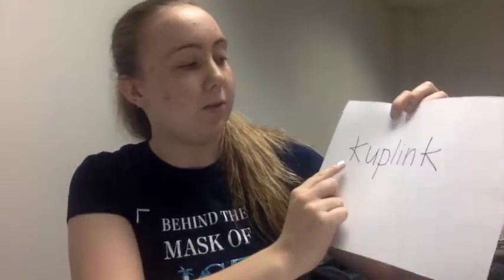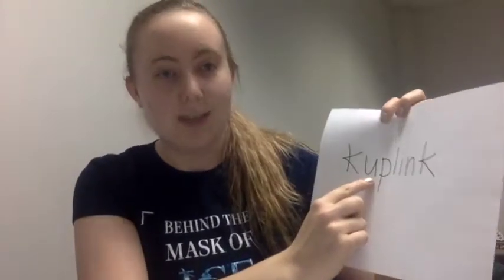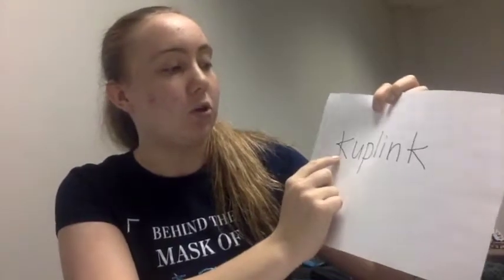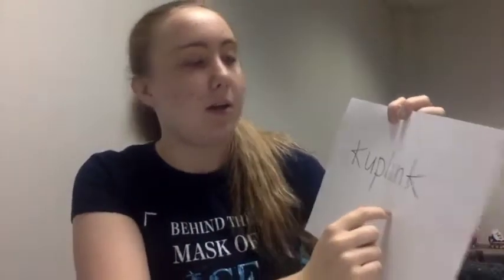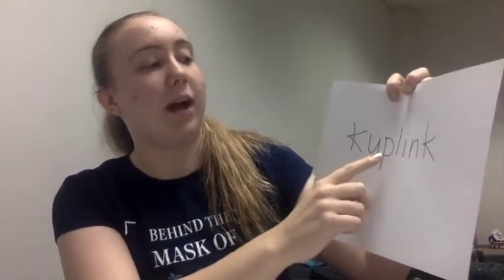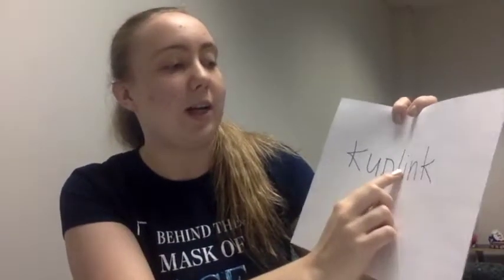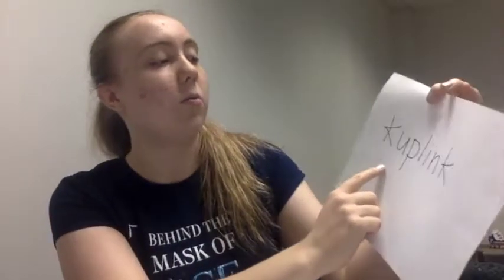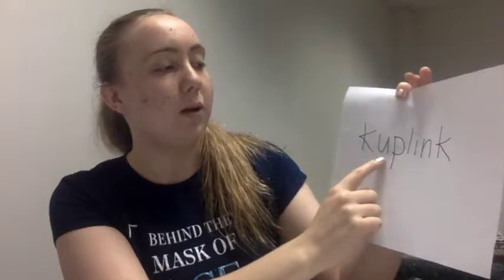Guided Reading Lesson Plan | Sarah Lawson | ED323